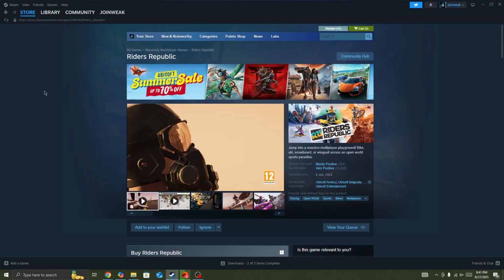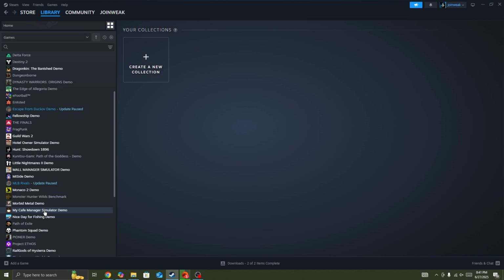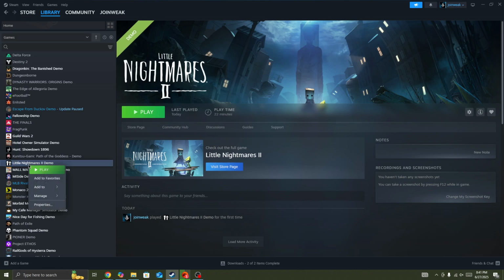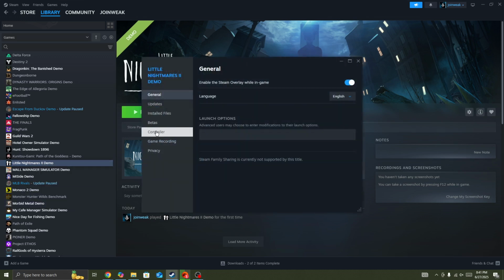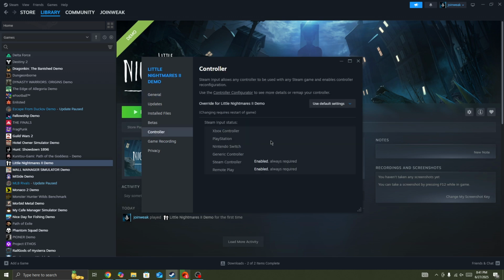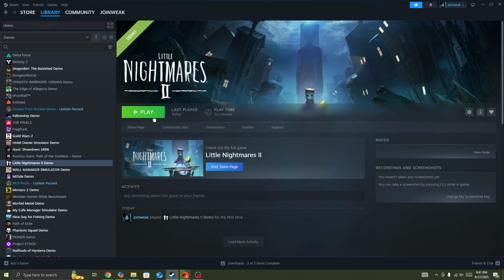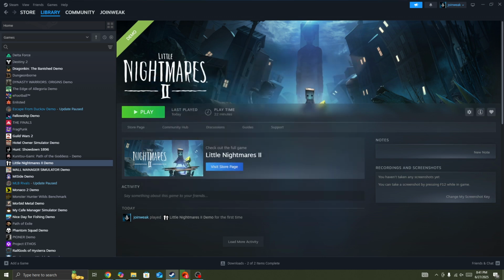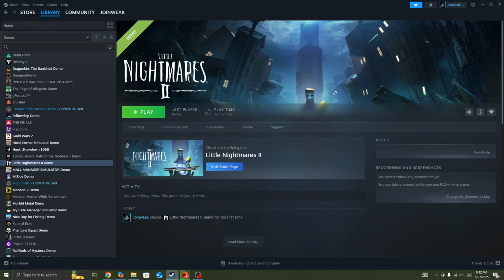How to Fix Controller Not Working in Little Nightmares II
In this video, you will learn why you are getting Controller Not Working in Little Nightmares II and how to fix it.